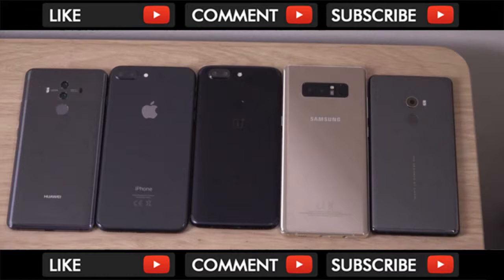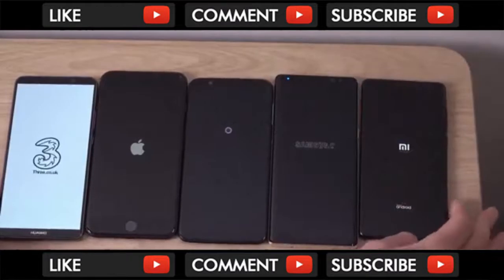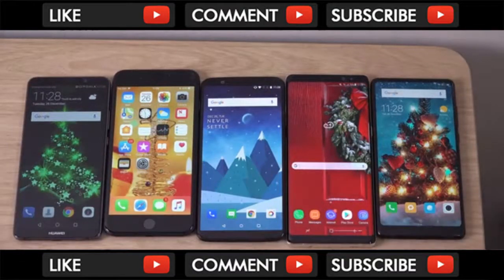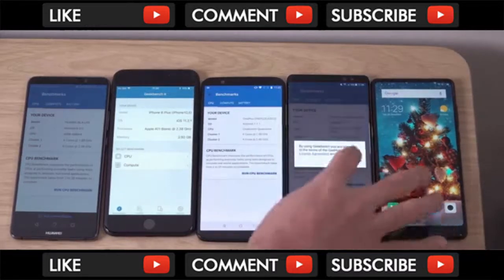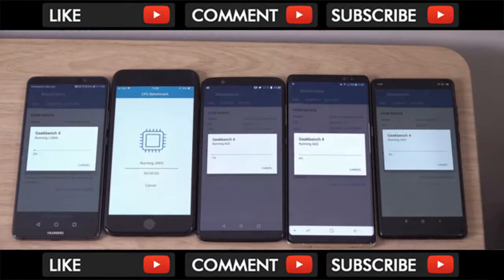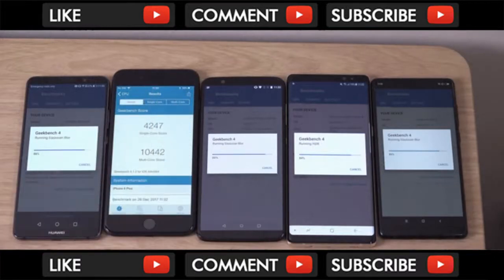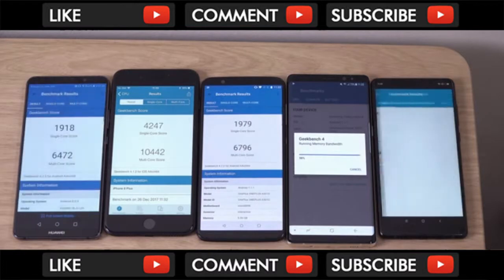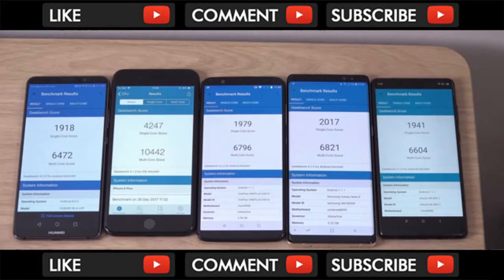Huawei Mate 10 Pro vs OnePlus 5T vs iPhone 8 Plus vs Mi Mix 2 vs Note 8 Speed Test